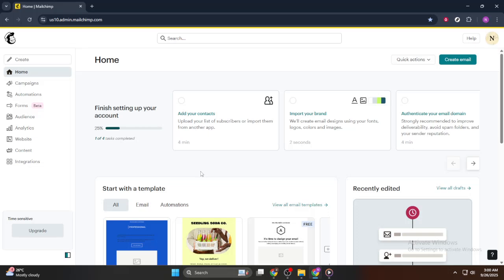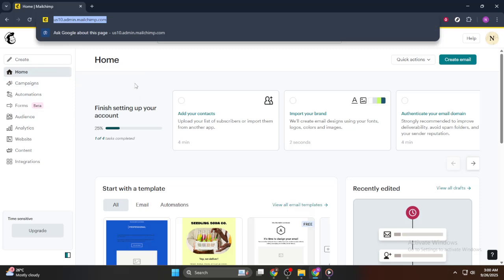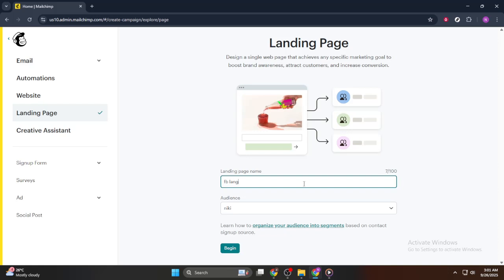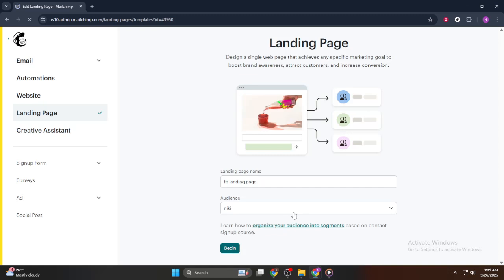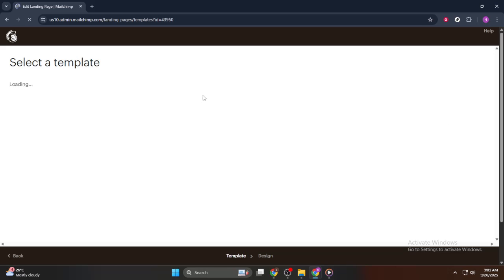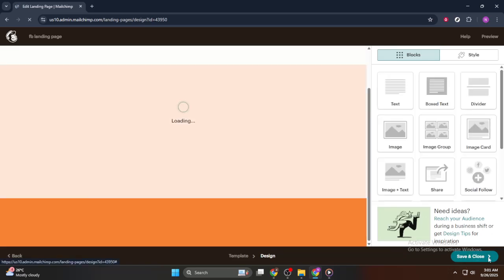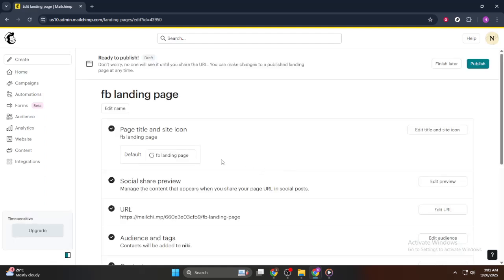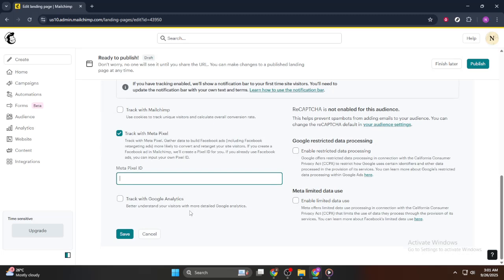How To Install The Facebook Pixel On A Mailchimp Landing Page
Learn how to install the Facebook Pixel on a Mailchimp landing page with this step-by-step tutorial. We’ll show you how to add tracking code, verify your setup, and start collecting valuable data for your Facebook Ads.

👉 In this video, you’ll learn:

How to find and copy your Facebook Pixel code

How to add the Pixel to your Mailchimp landing page

Tips for testing and verifying Pixel installation

Perfect for marketers, business owners, and entrepreneurs who want to track conversions, retarget visitors, and improve ad performance with Facebook Pixel + Mailchimp.